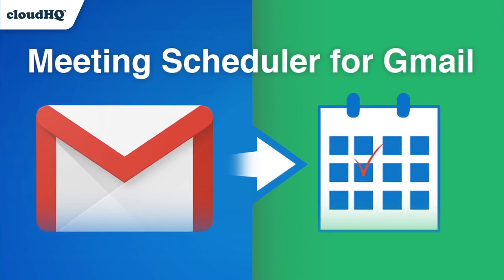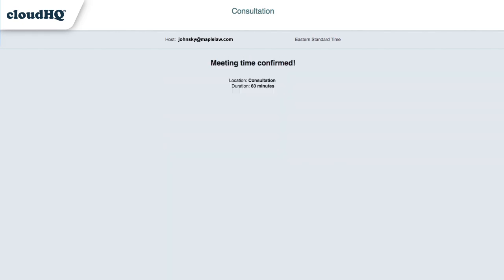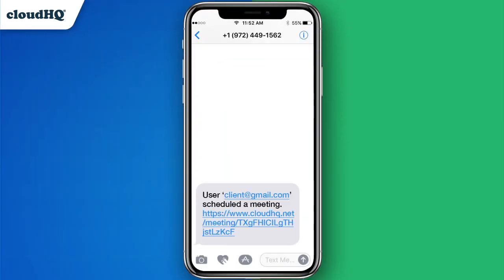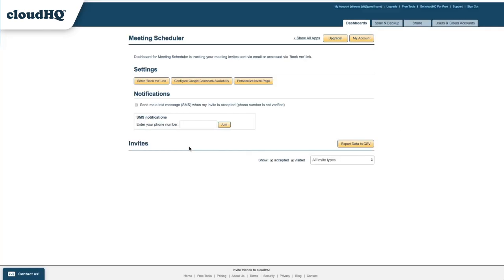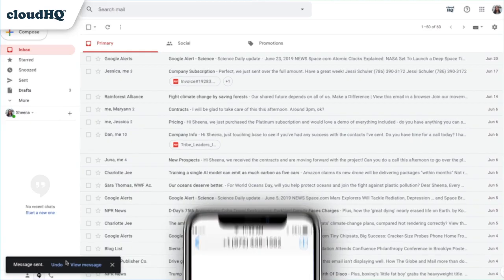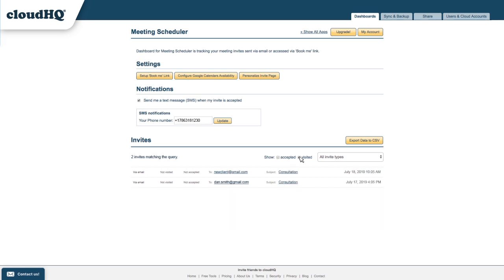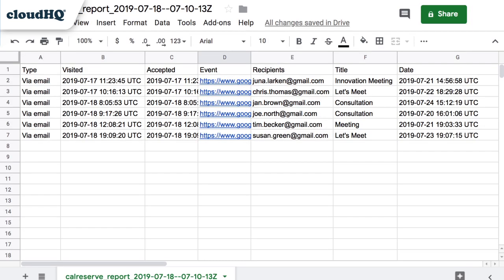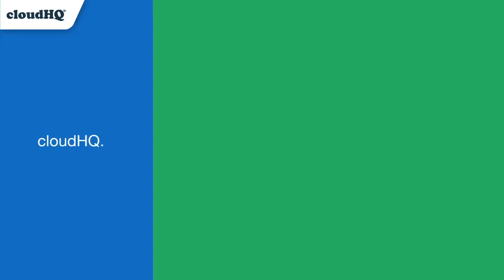Online Google Calendar Booking Tips: Meeting Scheduler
Looking for the ultimate online calendar booking tool?
Meeting Scheduler for Gmail lets you send out a link with your calendar availability to anyone, whether they have a Gmail account or not.  And now, we've added 3 new features just for you:
1) Get an SMS text notification each time someone books a meeting with you
2) See who's viewed your calendar
3) See who's accepted your calendar invites
And of course, you can export the information of each person who viewed your calendar invite into a neat CSV file so that you can see it clearly in an Excel or Google Sheets Spreadsheet.
Happy networking!